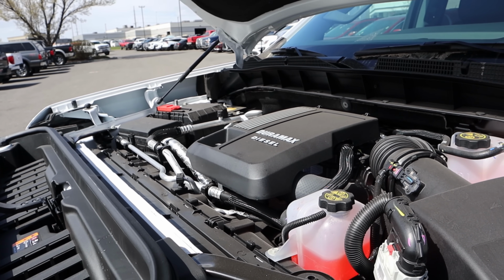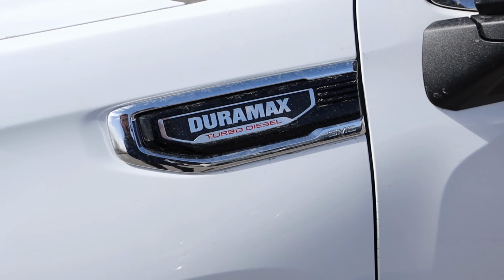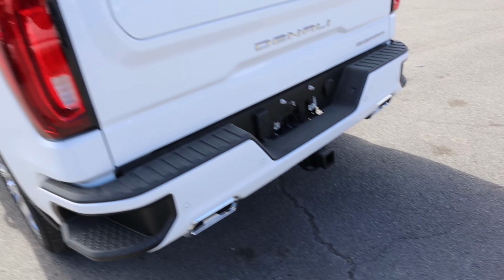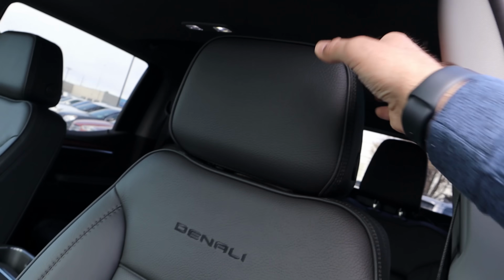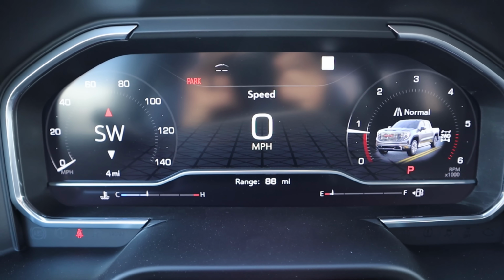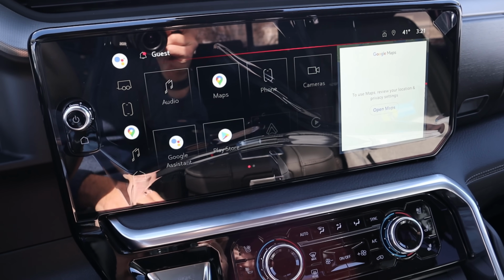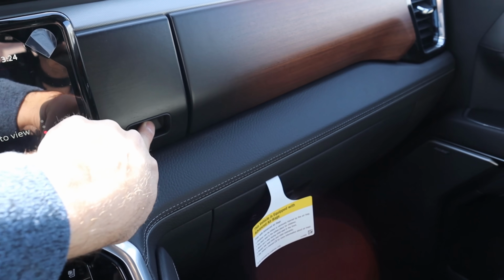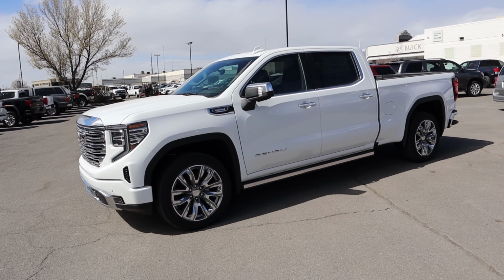2022 GMC Sierra 1500 Denali: HOLY SMOKES! Time To Trade In Your Ford Or Ram!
Today I review a 2022 GMC Sierra 1500 Denali Preferred Package with the 3.0 Duramax Diesel!